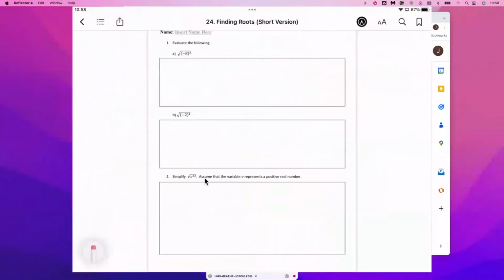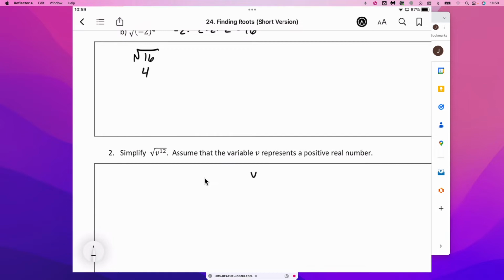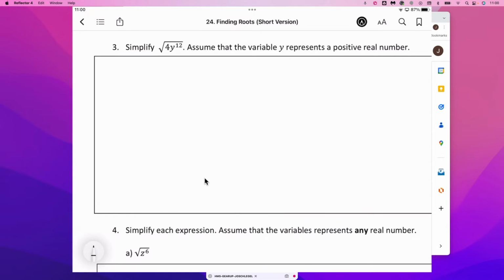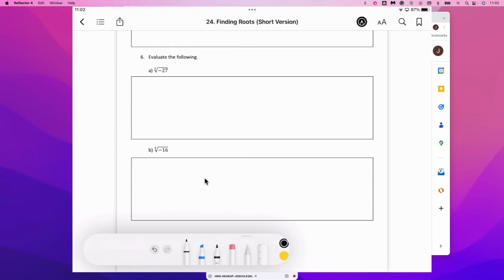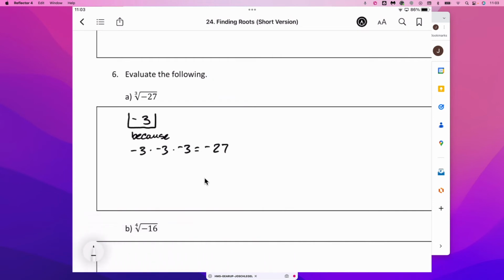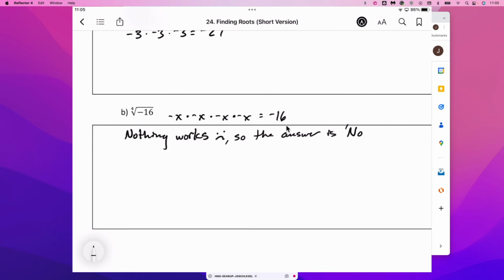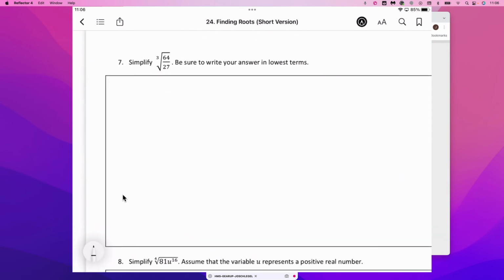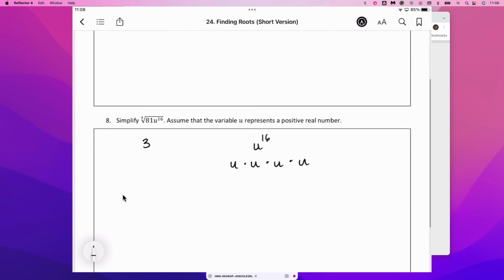2022 Math 96 Written Homework 24